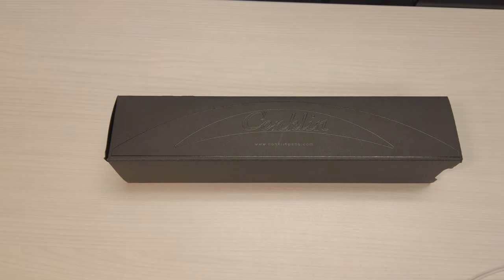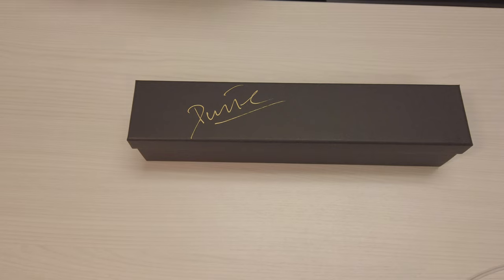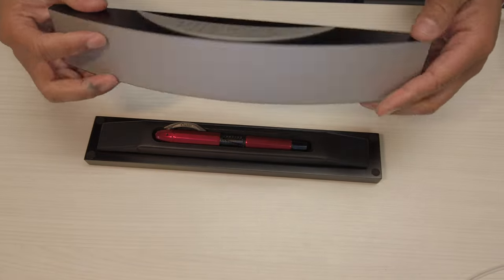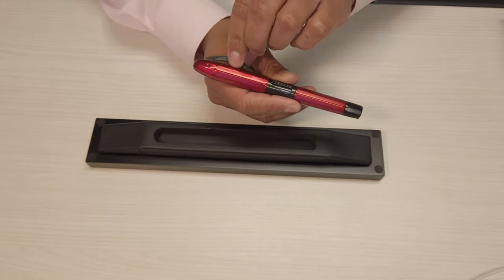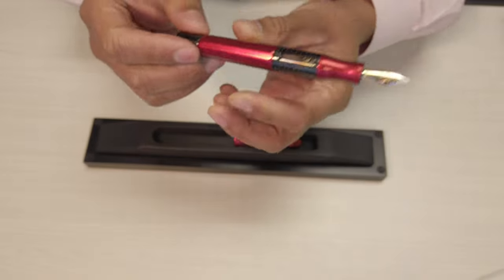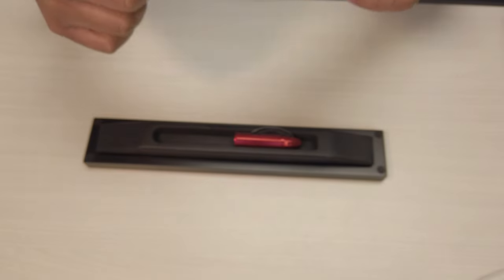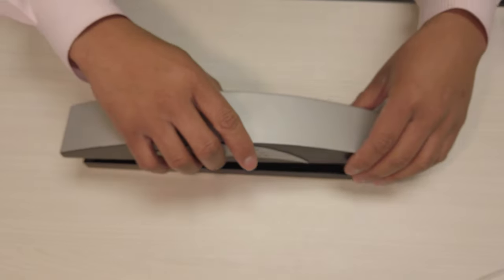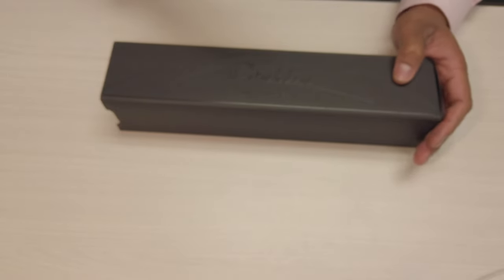Unboxing Conklin Nozac Limited 125th Anniversary Edition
Bought a limited edition Conklin from Atlas Stationers. Box was signed by Dante Del Vecchio himself at the Holiday Takeover event.